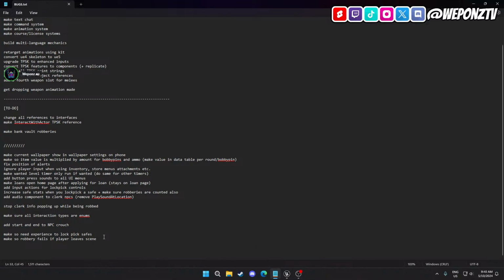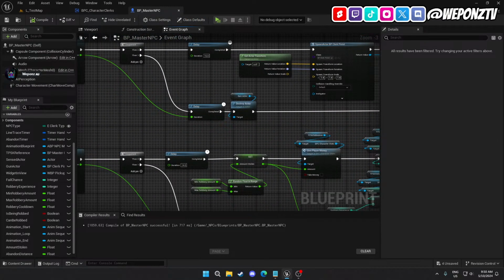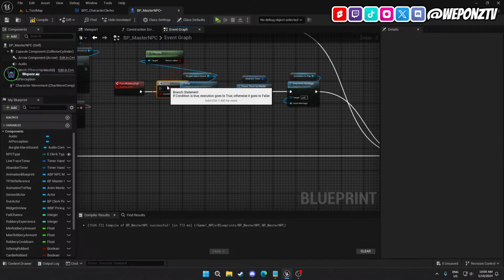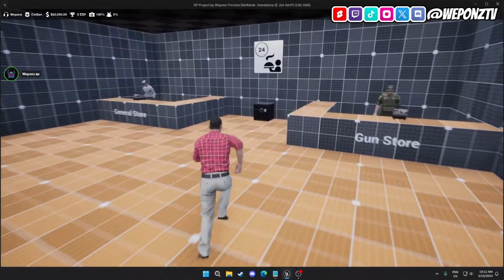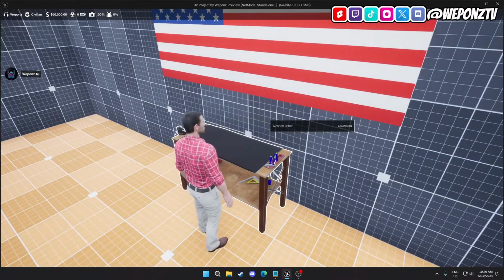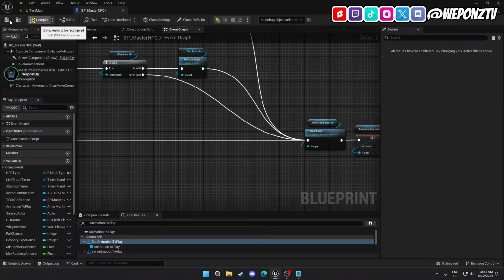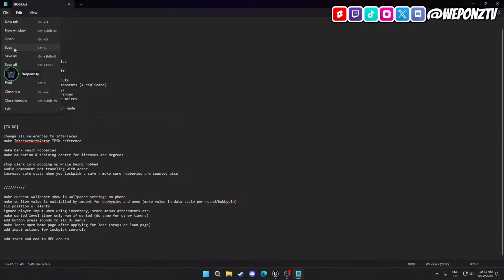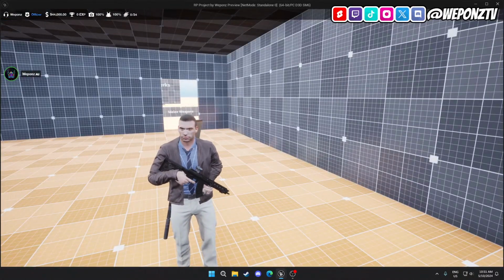Game Dev & Chill (UE5) #45